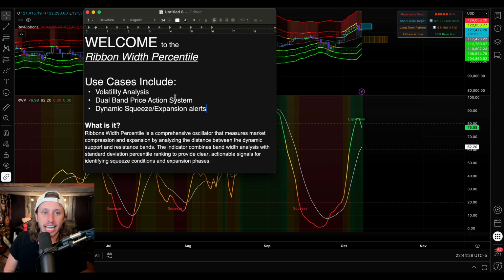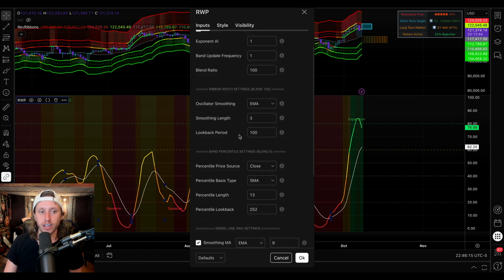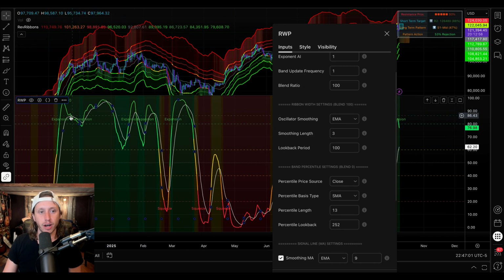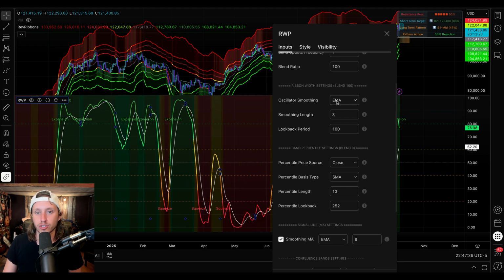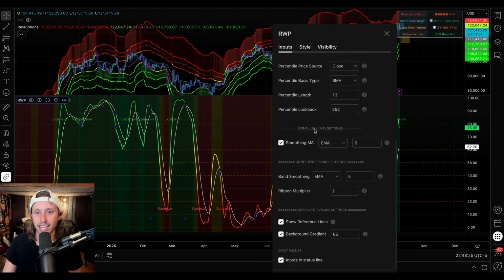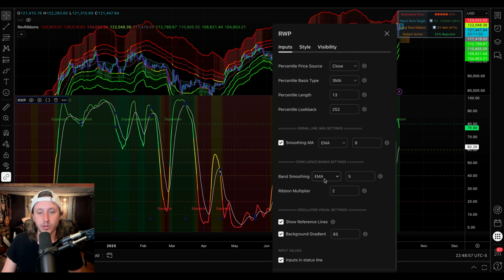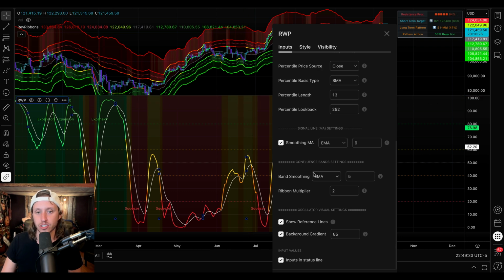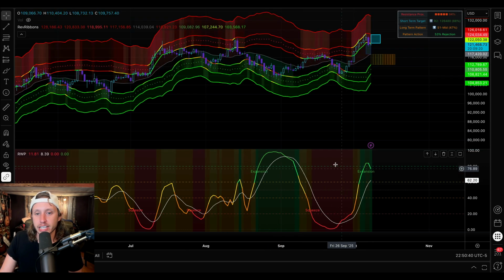RibbonWidthPercentile (RWP) tutorial - Dual oscillator for Volatility Analysis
YOUTUBE DESCRIPTION